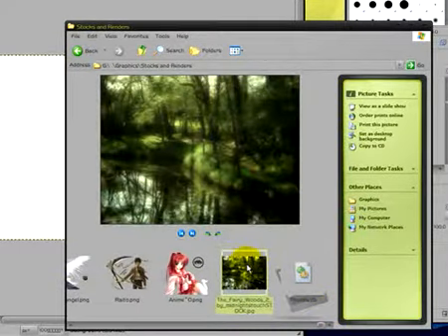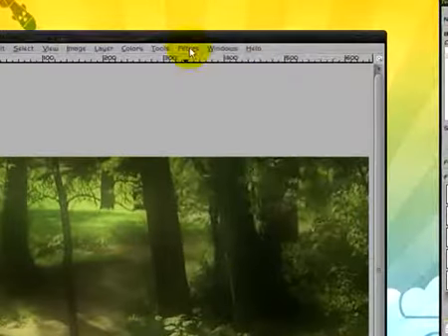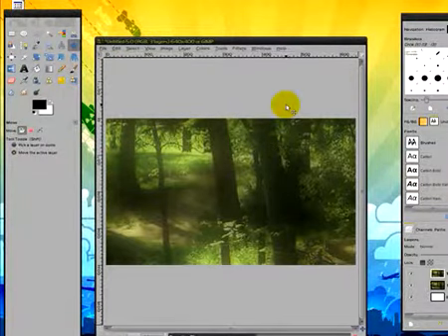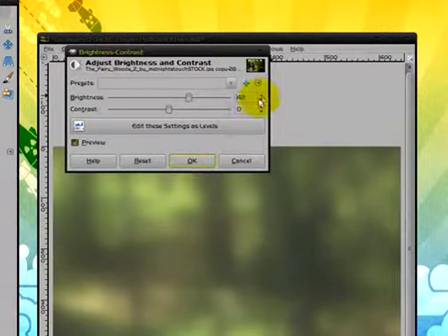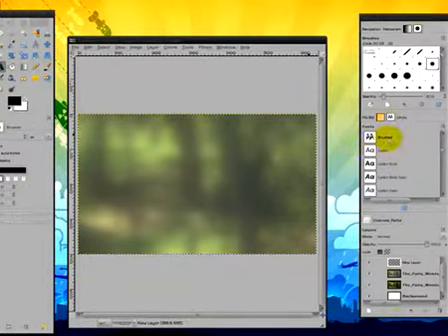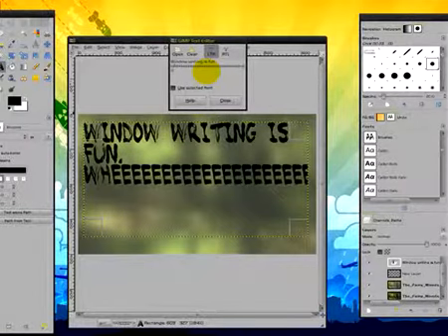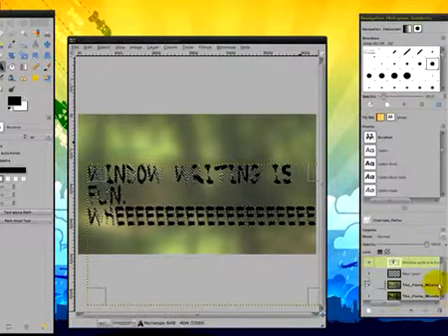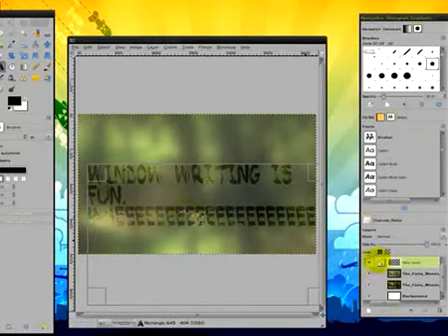GIMP tutorial: fogggy window writing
A tutorial on how to make a writing on windows effect in the gimp, can probably be done in photoshop too.